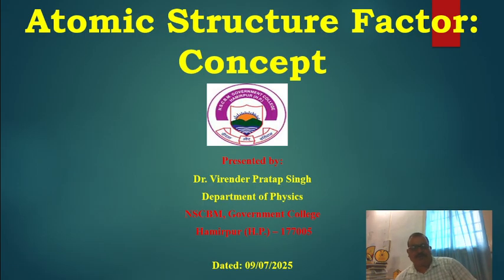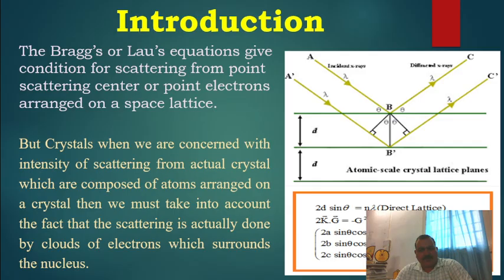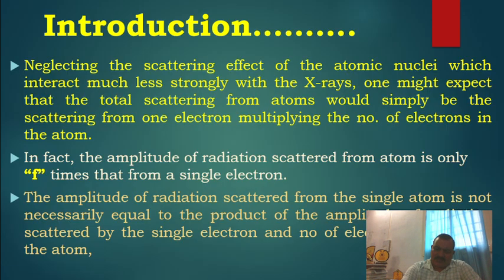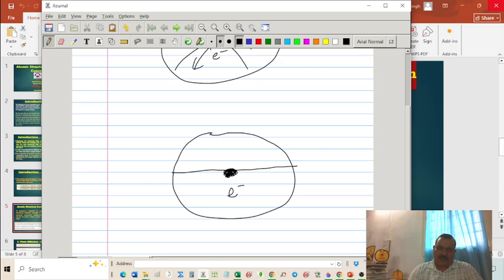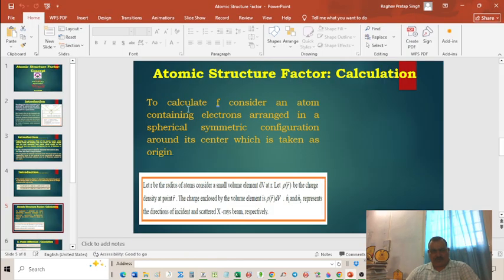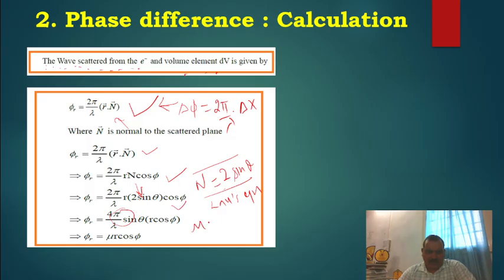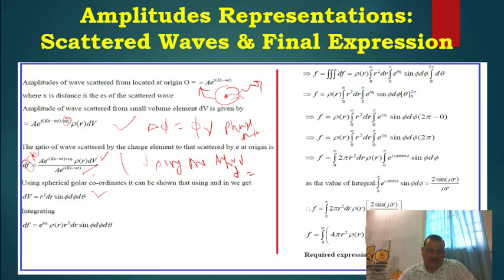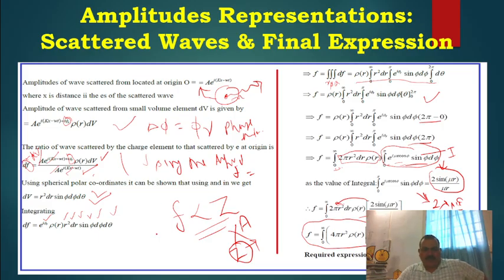Atomic scattering Factor